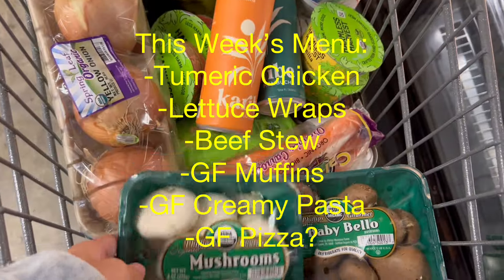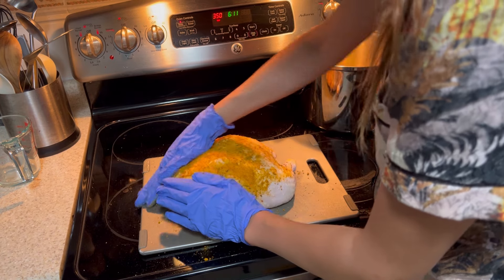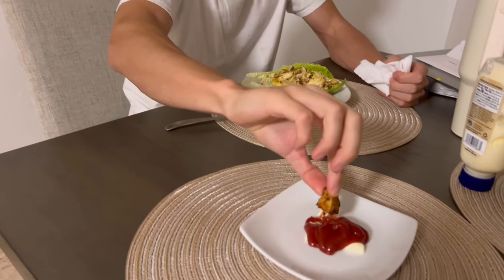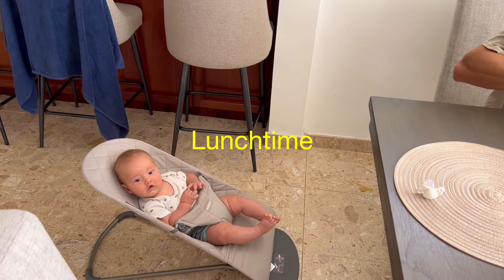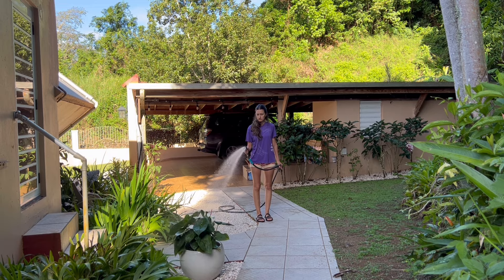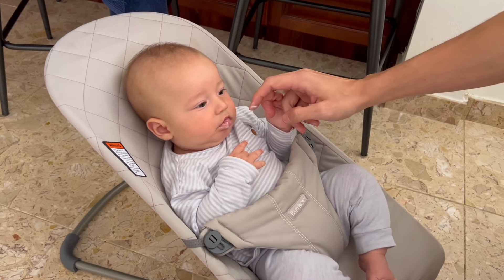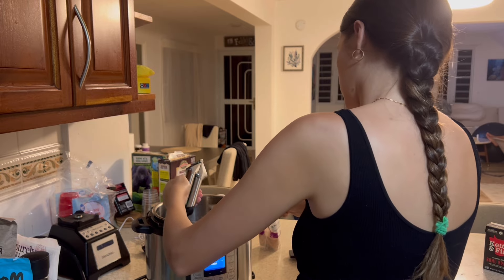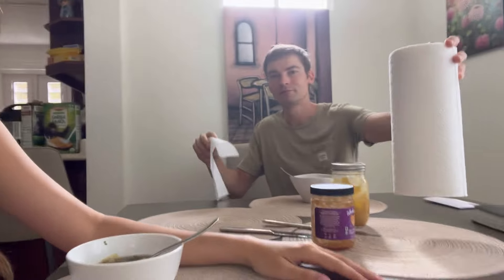Diary of A Working Mom | Healthy Meal Prep, Groceries, Mom Life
Join me as I prep healthy meals throughout the week as a new mom trying to balance work life and mom life. This is a week in the life of a working mom :)

If you're a new mom, let me know any questions you have in the comments below so I can help OR leave a supportive comment for another mom out there!